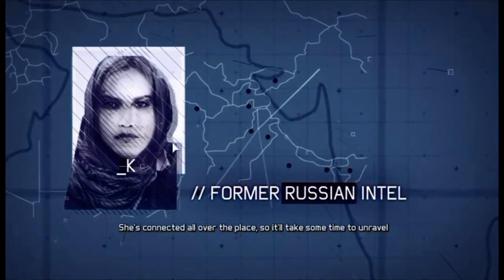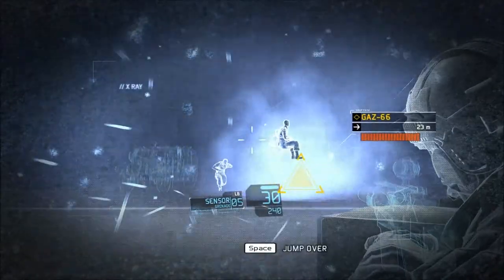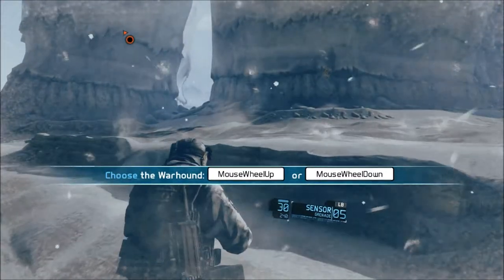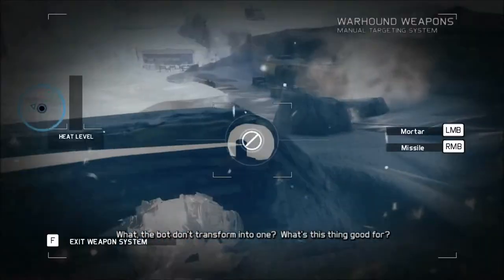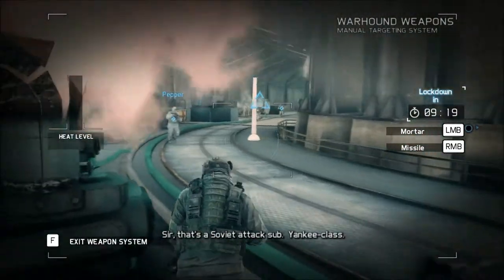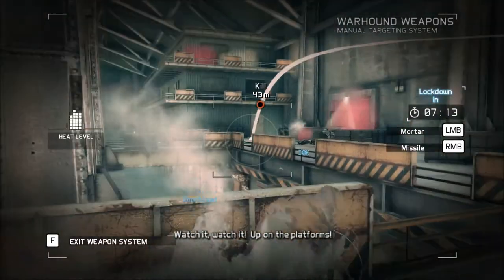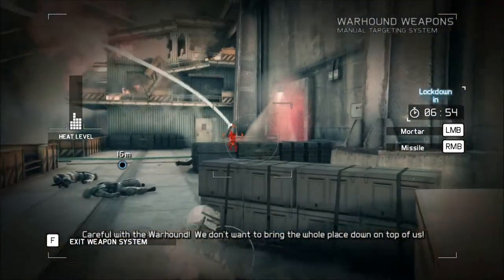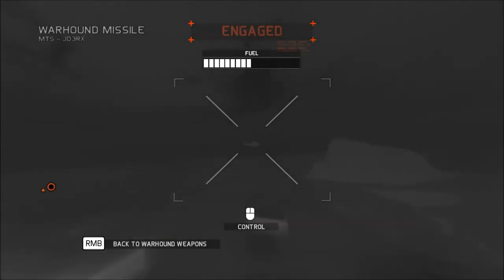Ghost Recon Future Soldier Playthrough